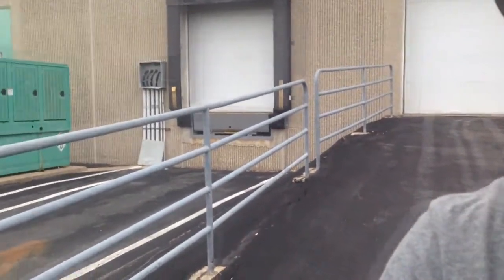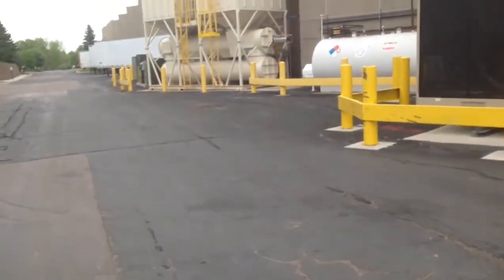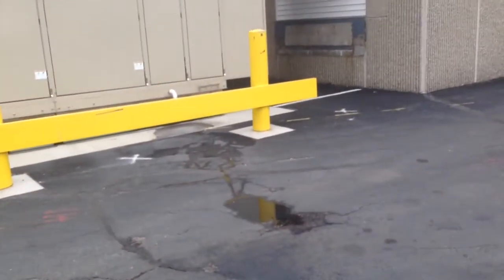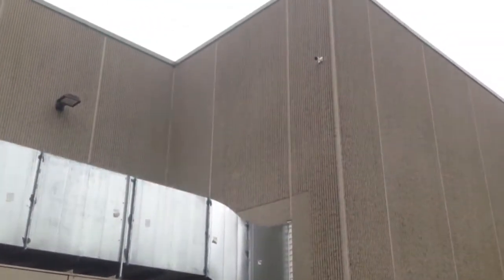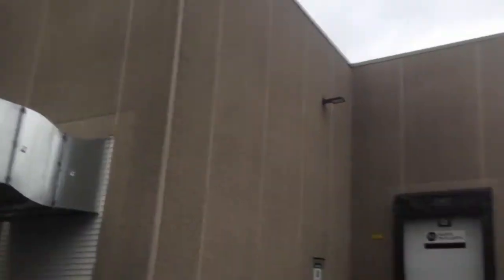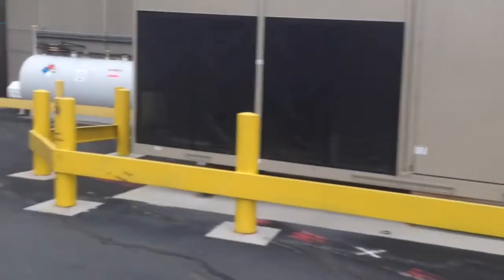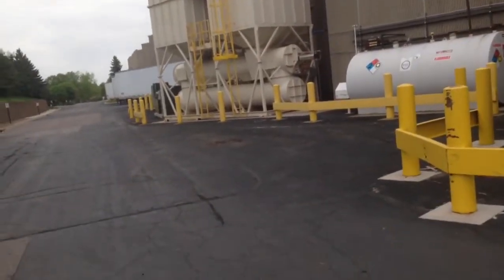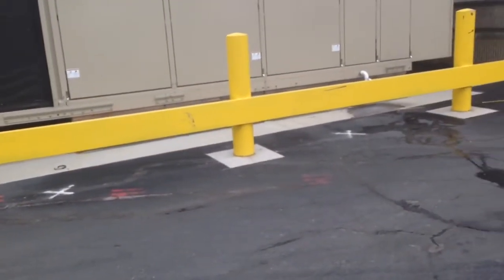Inline Struggle #43 De-cored Rec Wheel - Aggressive Inline Skating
The adventure of a blade dad struggling to get better. I make these videos not because I’m particularly good but because I am at best average. It is okay to struggle at it. I’m bumbed that skate parks are still closed. A do a few tricks and de-core the recreation skating wheels I was using. I’ve included every attempt for my review and perhaps for your entertainment.

Skating took place on May 19th 2020.